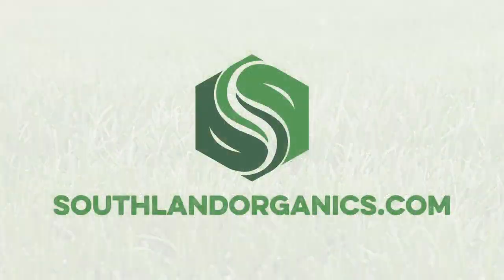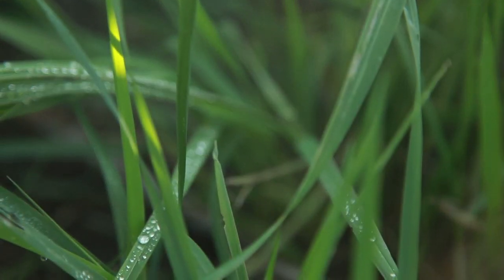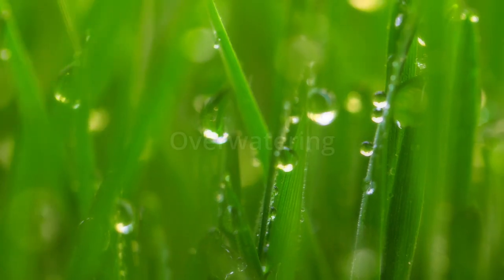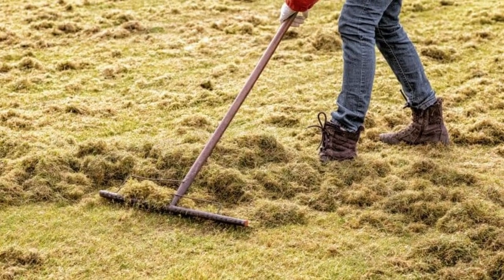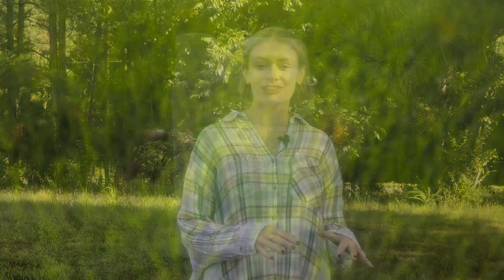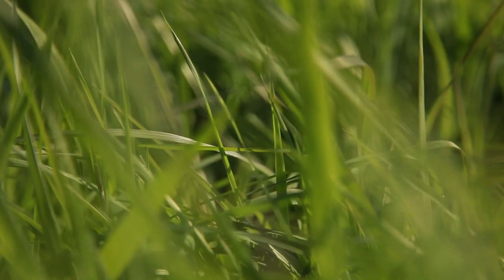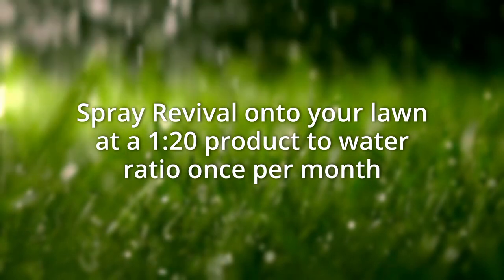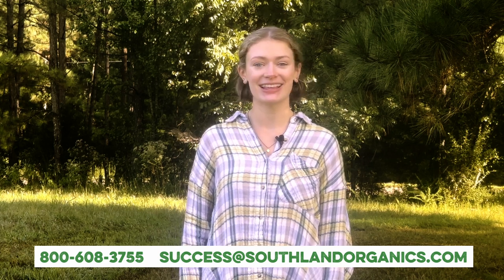Tackling Thatch: Using a Lawn Dethatcher for a Healthier Lawn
One thing in lawn care that we don’t talk about enough is the thatch layer. But what is it, really? Why is thatch bad, and what can you do about it? Let’s talk about how to improve your lawn’s health by freeing your grass from thatch with a liquid dethatcher.

All About the Thatch Layer

Let’s talk about thatch, from the basics to some things you may not know yet.

Thatch is a layer of organic matter that exists between the visible blades of grass and the soil surface. In very small amounts, thatch can be beneficial. It provides organic matter for the soil, upon which microbes feed and then recycle as plant food.

But a buildup of half an inch of thatch or more can deteriorate the health of your lawn. A layer of thatch this thick can serve as an ideal environment for pests, disease and harmful bacteria, and it will likely hinder future root growth as well as limit the benefits of your lawn care practices.

So, while a little thatch is healthy for your lawn, too much thatch can choke out the roots of your grass. But don’t worry—there are measures you can take to reduce thatch on your lawn!

nature's lawn biological dethatcher
Where does thatch come from?

Thatch buildup occurs when a few different environmental factors are in place. These can include the following:

Excessively fast growth of grass caused by heavy nitrogen fertilizer use

Overwatering

Excessive use of pesticides, which can kill earthworms and other beneficial microorganisms that help break down organic matter

Weather conditions that lead to heavy, wet soils

All of these factors can work together to create an environment where organics matter does not break down properly. This will lead to a thick layer of built-up thatch dead grass and pose a threat to your healthy lawn.

What can help reduce thatch?

liquid aeration to reduce thatch
To effectively control the thatch buildup in your lawn, it’s important to target the source of the problem: organic matter, like grass clippings, not breaking down properly. One of the biggest solutions to break down organic matter is actually mircoscopic: bacteria.

Beneficial bacteria can help decompose thatch and prevent the excessive buildup of thatch in the future. It's also best to aerate your lawn, which allows the organic matter to breathe and therefore break down more quickly.

How can I incorporate these techniques into my lawn care regime?

Thatch can be broken down through aeration and added microbes. How do you apply these techniques to your lawn?

You could approach these issues separately: apply a microbial product and then mechanically aerate. But this can become expensive and take a long time.

Revival Liquid Lawn Dethatcher

Revival liquid dethatcher spray lawn
Naturally, we recommend using a product that targets both aeration and beneficial bacteria: Revival. Revival can help breathe new life into your lawn while breaking down existing thatch.

This product combines a liquid aerator with microbial dethatcher and compost accelerator to target organic matter and increase its breakdown. Not only does this help break down the thatch on your lawn, but it also improves soil health on many different grass types.

Did we metion that Revival is an all-natural biological dethatcher? It’s made from beneficial bacteria, organic acids and carbon, making it not only effective, but safe for you, your family, your pets and the environment.

Revival should be used as a lawn dethatcher spray at the end of the summer season when your lawn is covered with grass clippings, or whenever your lawn needs aeration and a breath of new life. We recommend using Revival in Setpember and October, but people with warm season lawns can use it later into the season, through November or even December.

It’s easy to apply—just spray it on your lawn with a hose end sprayer on your garden hose at a 1:20 product to water ratio once per month.

Learn more about Revival here.

I hope that this blog gave you a better understanding of what thatch is, why it occurs and can be harmful, and how you can eradicate the thick layer of thatch on your lawn that may be hurting your grass.

At Southland Organics, we want you to have the lush, healthy dream lawn you deserve without the use of harmful chemicals. We truly believe that Revival can help make this happen!